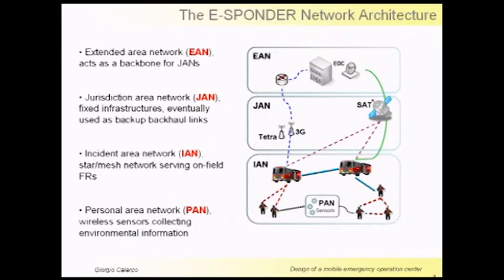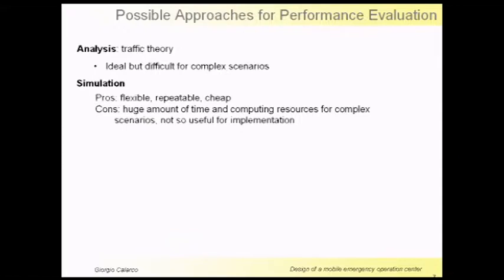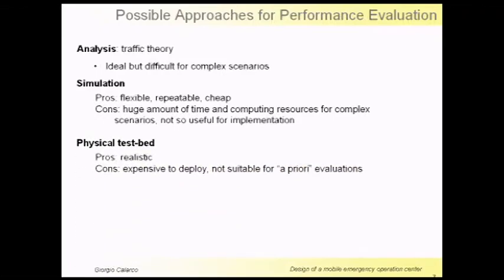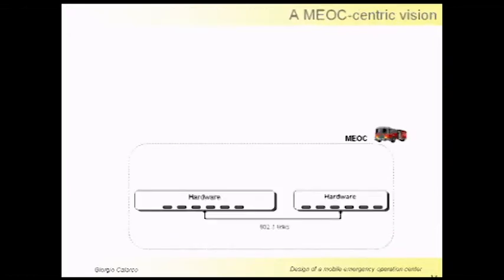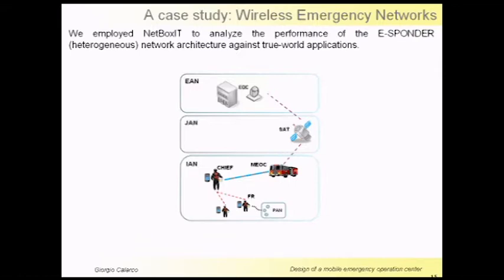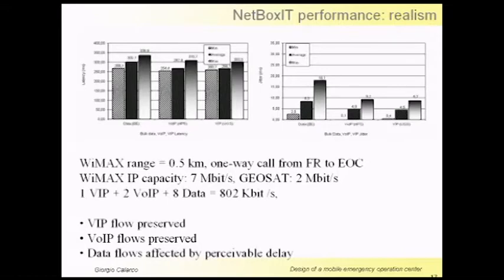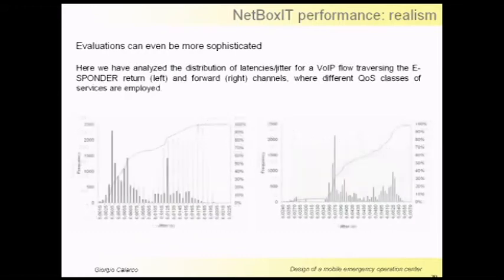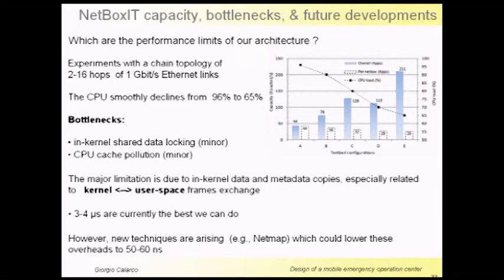02) Giorgio Calarco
D-Day 2013
Virtualization techniques for the study of Emergency Networks
10-11 Gennaio 2013
Modena, Dipartimento di Ingegneria "Enzo Ferrari"